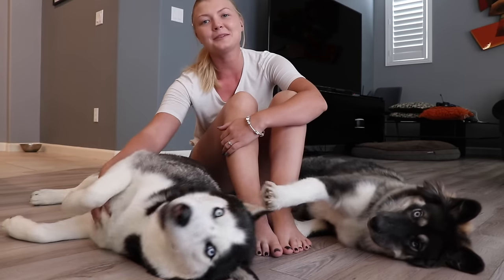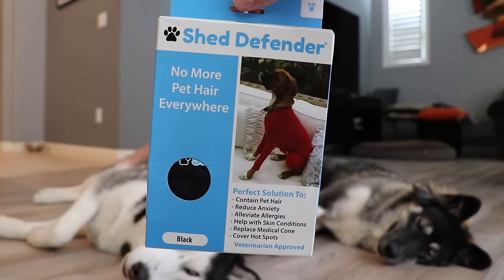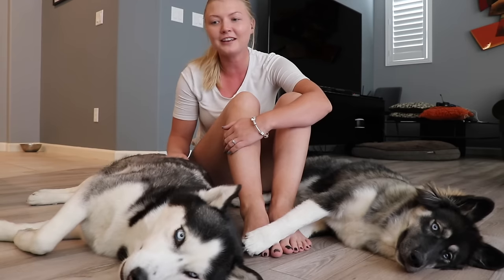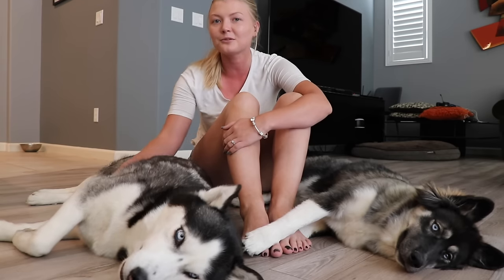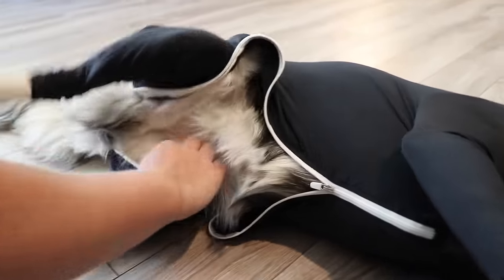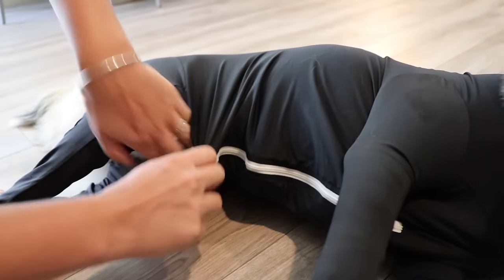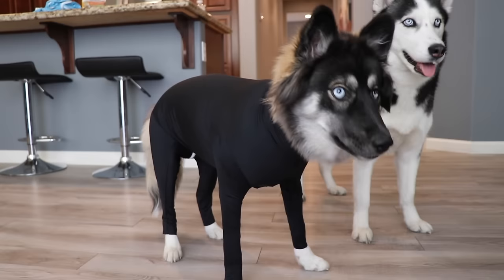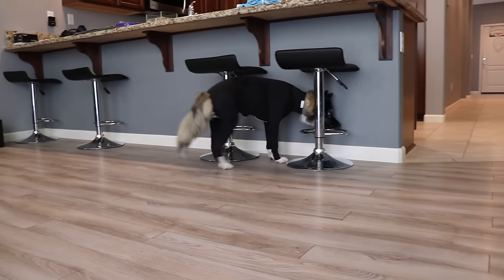My Huskies Got Onesies!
-Keep dog hair and dander out of your car and house
-Alleviate Anxiety
-Help with skin conditions
-Replace medical cone
-and more

Help us donate over 1,000 Shed Defenders to Non-Profits in need!

Kakoa & Sky try there new onesies from Shed Defender. See how they like them... Don’t forget to leave us a BIG Thumbs up and tell us what you thought of the video! (:

OUR HANDMADE CUSTOM STICKERS